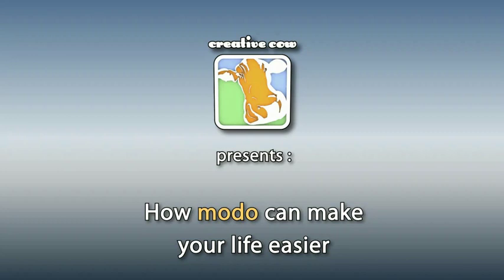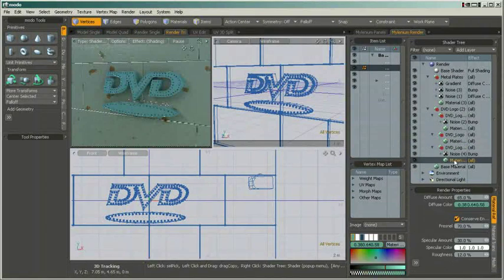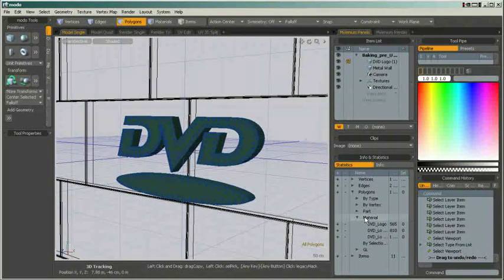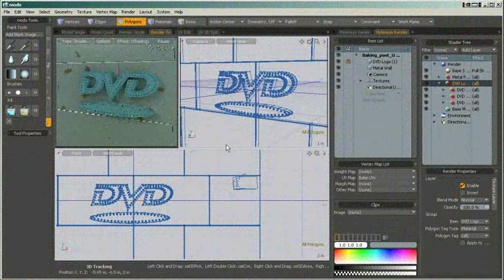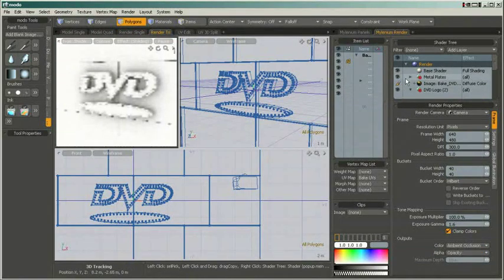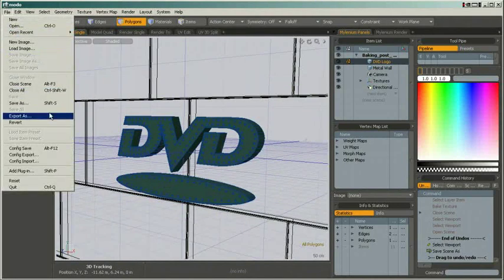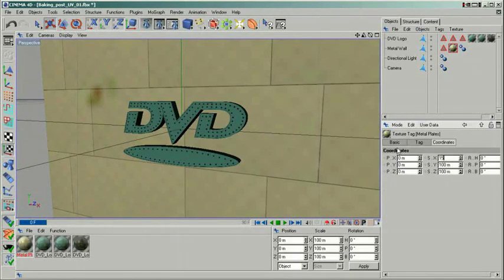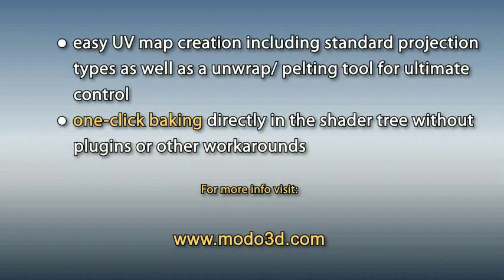How modo can make your life easier: Texture Baking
Last time, CreativeCOW leader Mylenium showed you how to texture your logo. So far, modo is more or less just a modeler with a built-in renderer for still images. Since it has no animation or other tools of that kind, you may want may want to transfer your textures and models to other programs. In this video, Mylenium will demonstrate how to do just that.